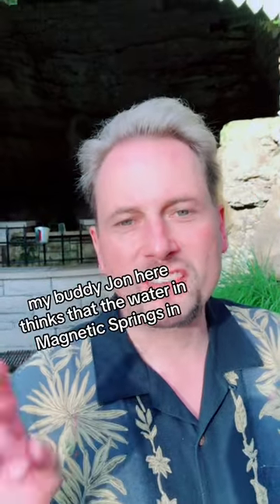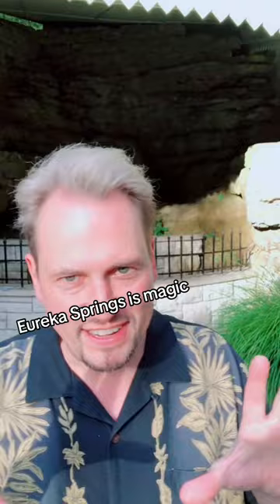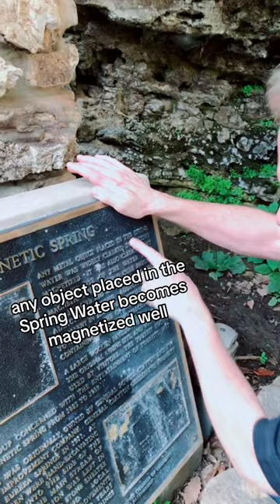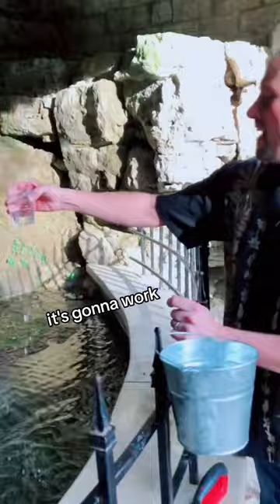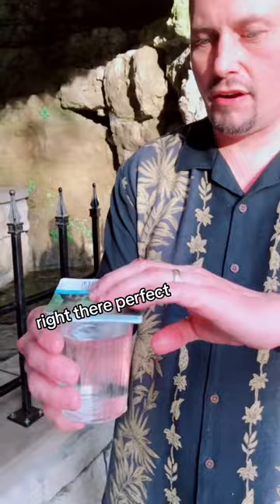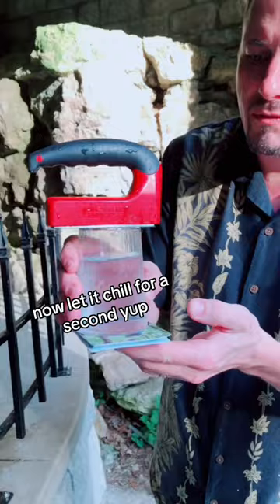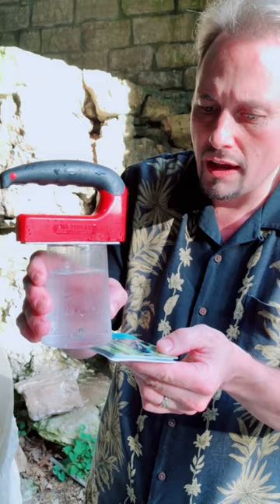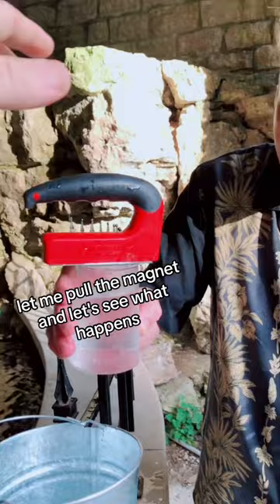[2023] Experiment "Eureka Springs' Magnetic Springs Water! 😲💧🧲"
Sean-Paul from IntrigueTheater.com, the #1 thing to do in Eureka Springs as per TripAdvisor, performs an INCREDIBLE magnet experiment you won't believe. Using the natural magnetic properties of the water from Eureka Springs, Arkansas, watch as WATER DEFIES GRAVITY! 🤯

📍 Location: Magnetic Springs, Eureka Springs, Arkansas
🎭 Performed by: Sean-Paul, Intrigue Theater
🏆 Ranking: #1 on TripAdvisor in Eureka Springs

🔗 Check us out: IntrigueTheater.com